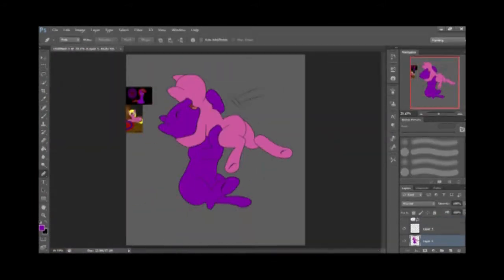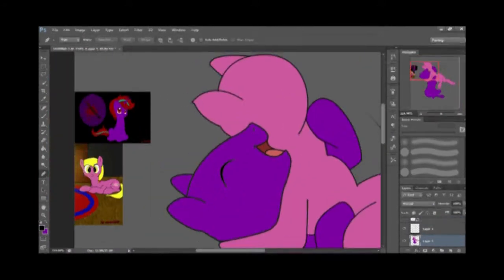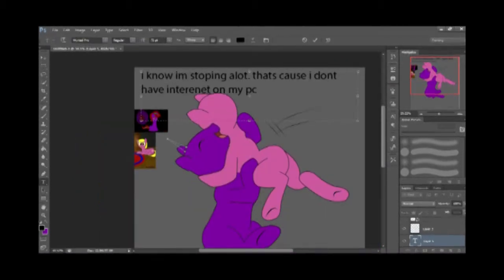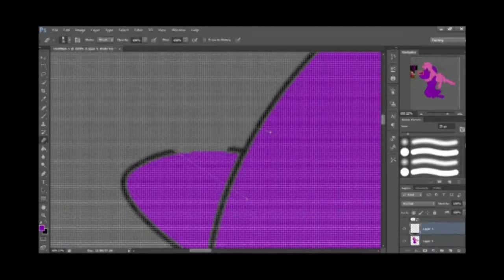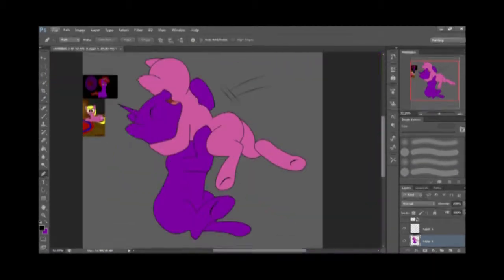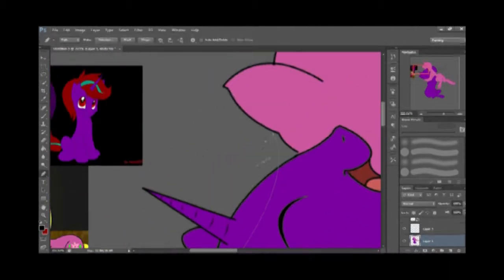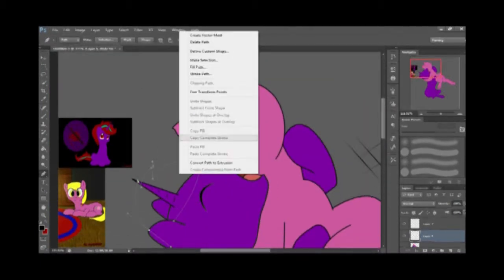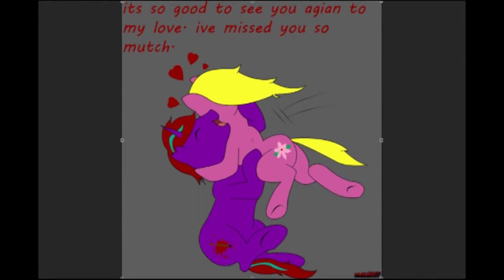see you again (speed paint)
song: Fall to the Clouds (ft. LilyCloud) | Pony! | Vocals by LilyCloud & Vylet

so here it is. my next speed paint. i just dont find insparation mutch anymore from anything but my girlfriend cassie anymore. she rely is the best thing that has ever happened to me. she is the love of my life and i wouldnt be here or even still doing this if it wasnt for her. i love you cassie and i will never let anything hurt you.

Have a YouTube channel and want to get more subs?